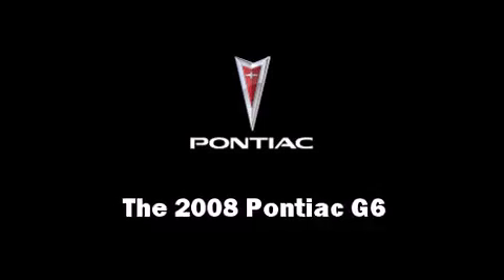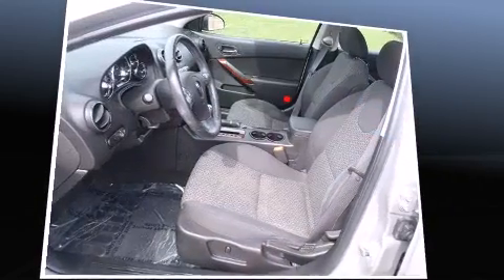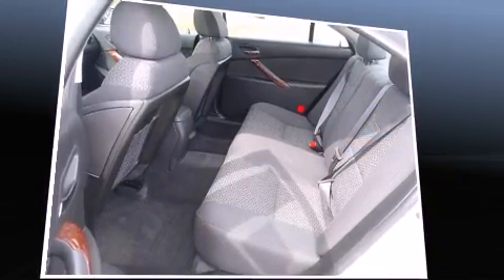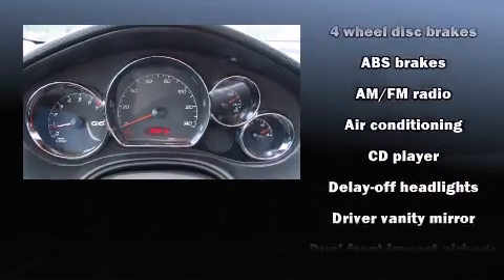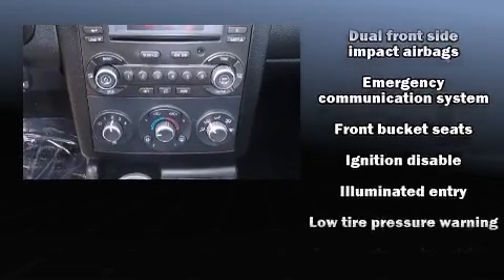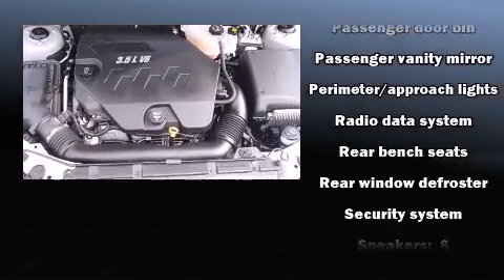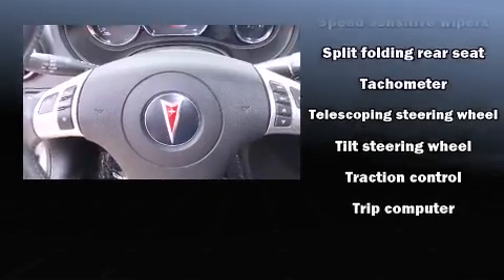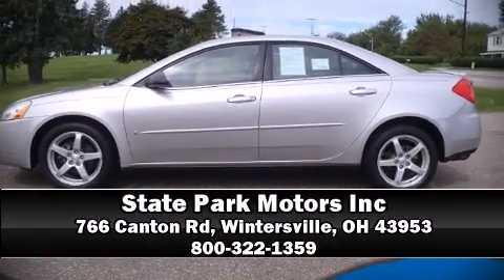2008 Pontiac G6 in Wintersville, OH 43953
The 2008 Pontiac G6. This 4 door, 5 passenger sedan just recently passed the 30,000 mile mark! It features a front-wheel-drive platform, an automatic transmission, and a 3.5 liter 6 cylinder engine. Top features include a split folding rear seat, air conditioning, fully automatic headlights, tilt steering wheel, power door mirrors, power windows, cruise control, and remote keyless entry. Audio features include a CD player with AM/FM radio, and 6 speakers, enhancing the audio experience throughout the interior. With side curtain airbags supplementing the rest of the safety network, you can be assured that you and your passengers will experience top-tier protection. Come down today and see this vehicle for yourself.